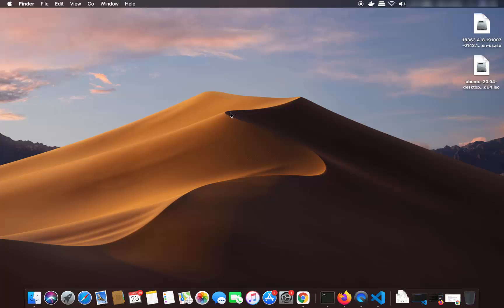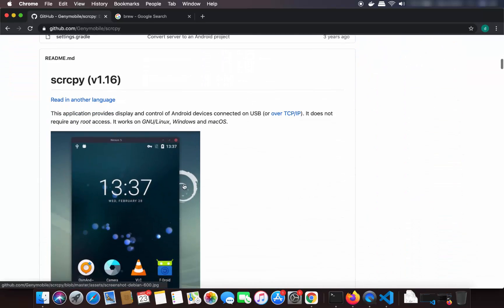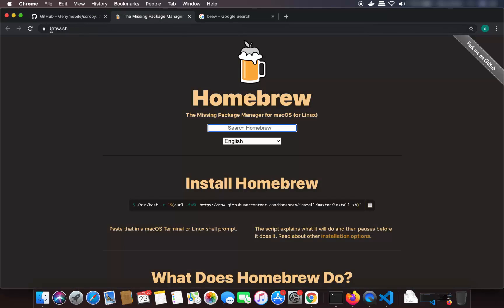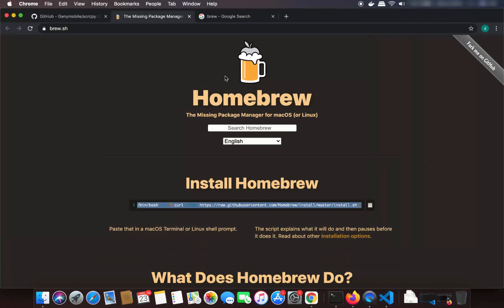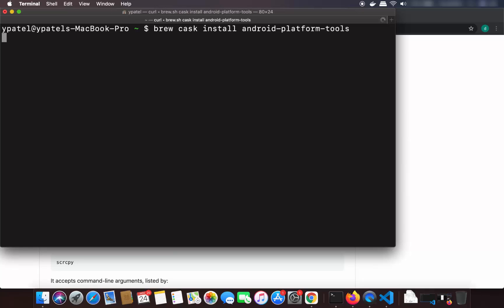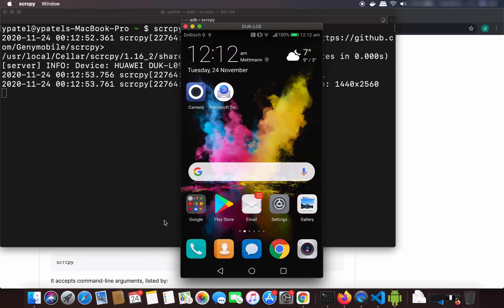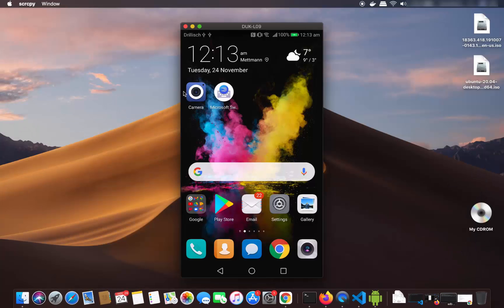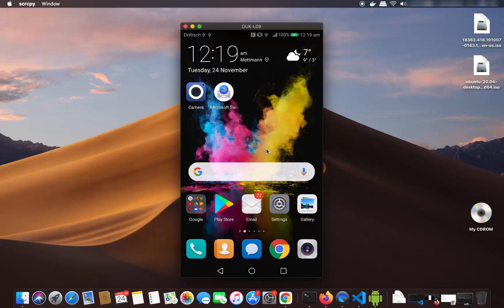How to Mirror Android Screen to Mac with Scrcpy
In this video I am going to show How to control your Android device with GenyMobile Scrcpy on macOS.  GenyMobile Scrcpy allows us to view and control our Android Device on Your Mac Computer. So let us see How to Mirror your Android Screen to macOS with Scrcpy.